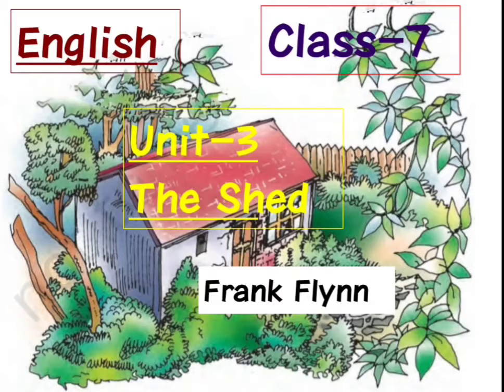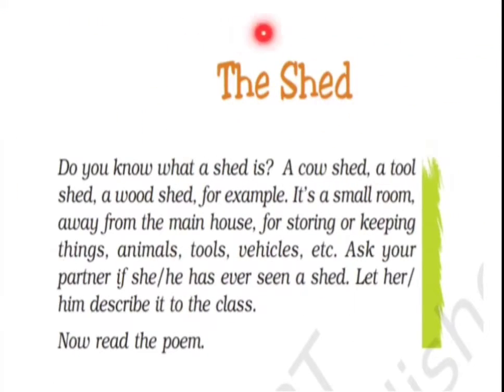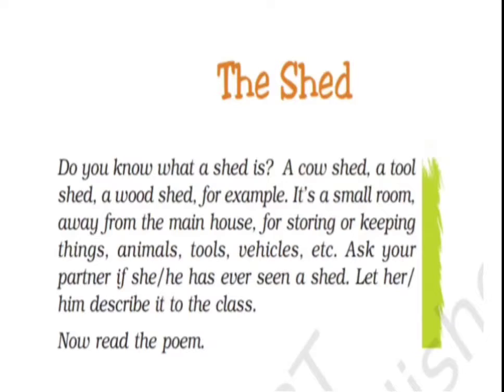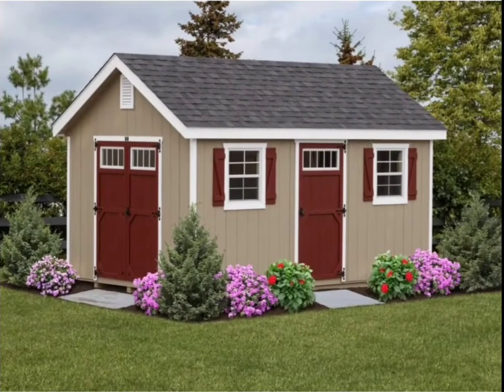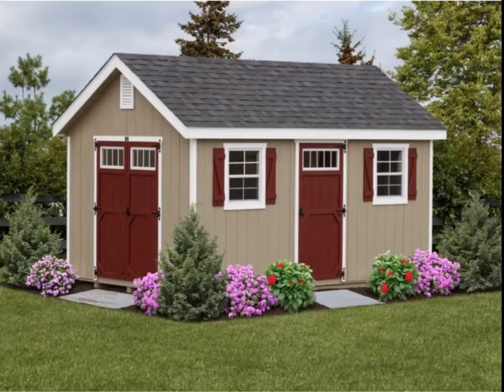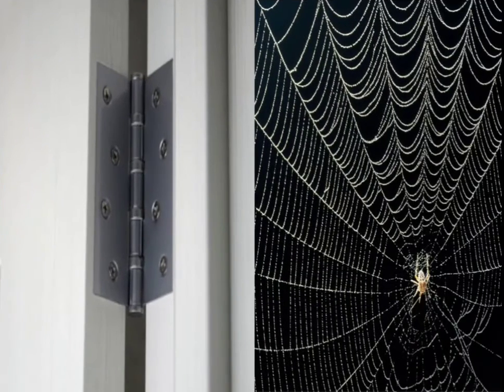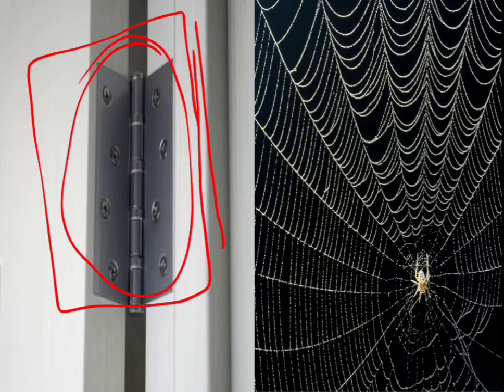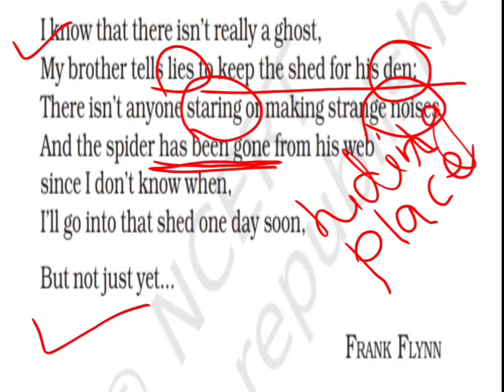Class-7/English/Unit-3/ The Shed(poem)